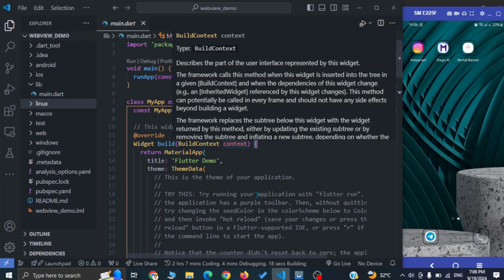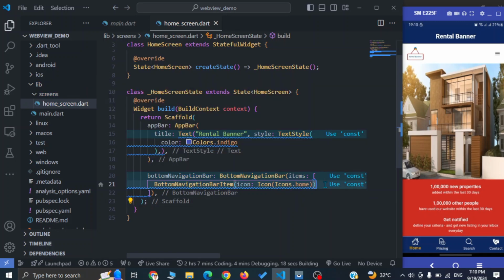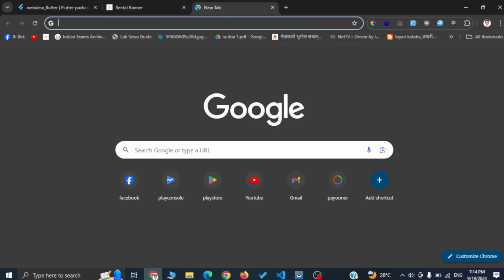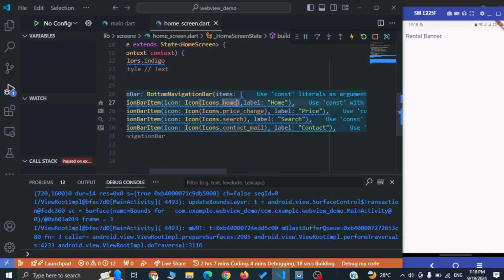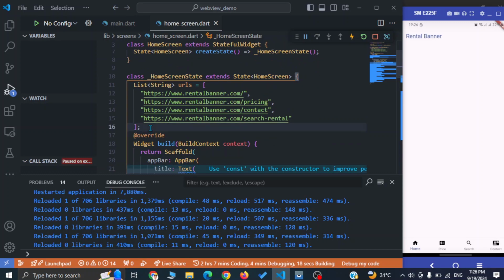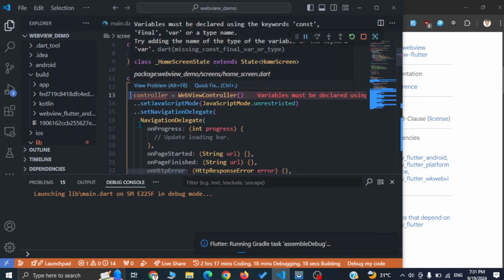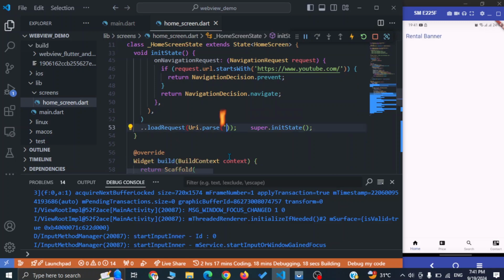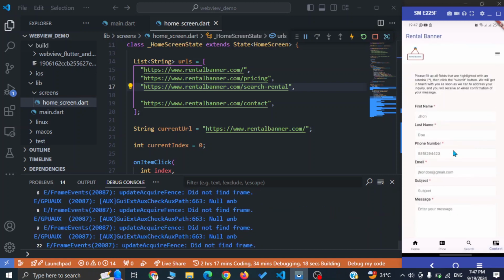How to Create a WebView App in Flutter | Step-by-Step Tutorial | Flutter Hero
In this step-by-step Flutter tutorial, learn how to create a WebView app from scratch! Whether you're looking to embed websites or display web content inside your Flutter app, this video covers it all.

We'll guide you through the entire process, including setting up the WebView package, loading web pages, handling navigation, and more. Perfect for beginners and anyone looking to enhance their Flutter app with web content.

🔹 Key Topics Covered:

Installing the WebView package
Setting up WebView in Flutter
Loading a website inside your app
Handling WebView navigation and controls
Managing app permissions for WebView